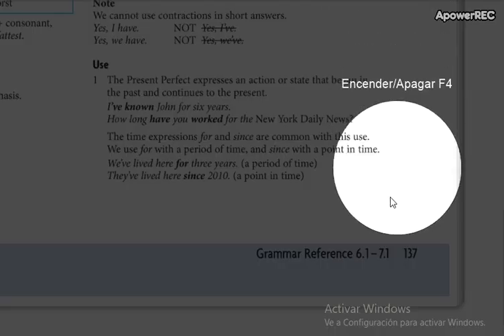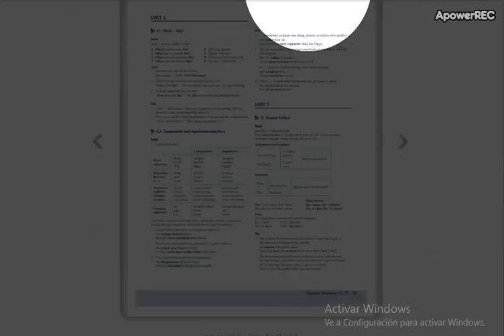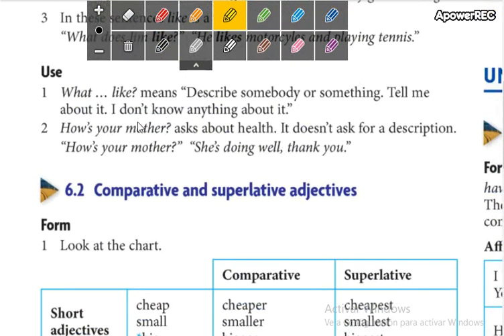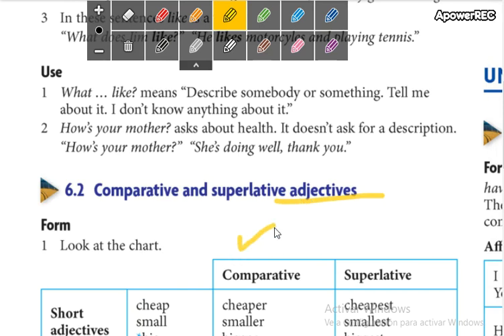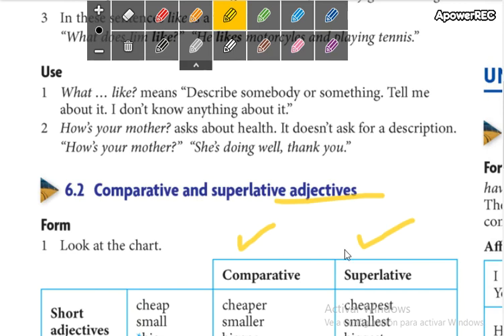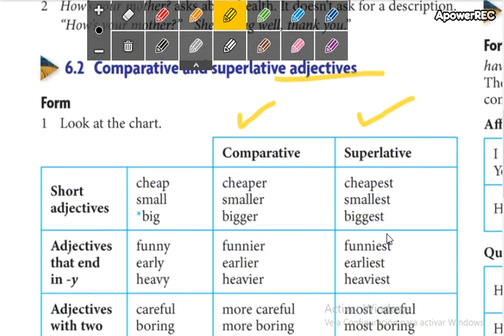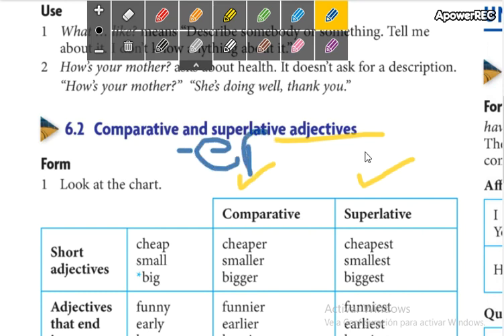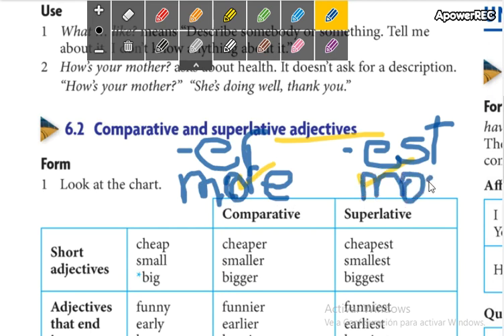low intermediate 2 14_1